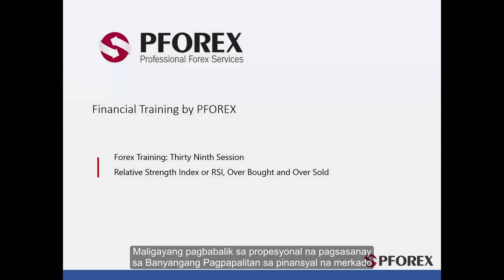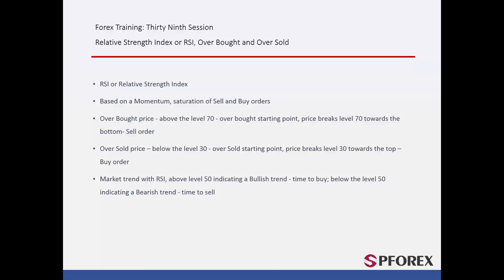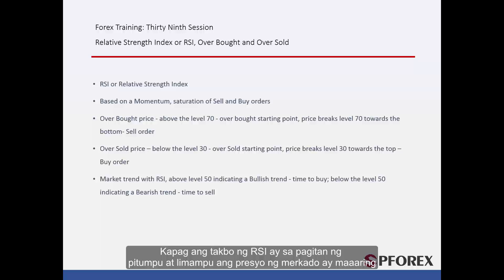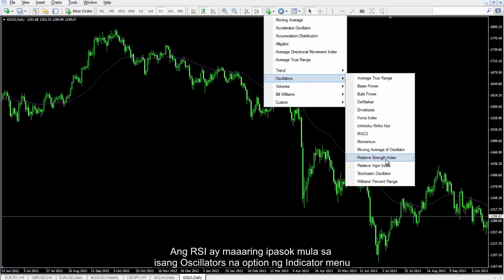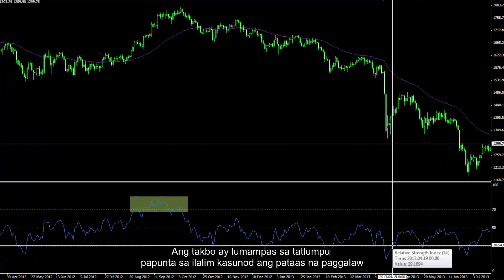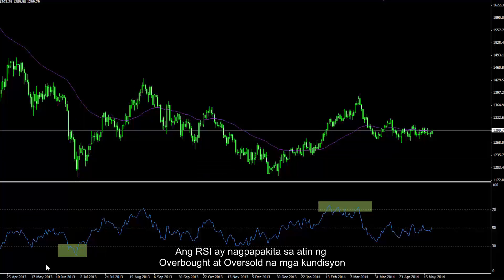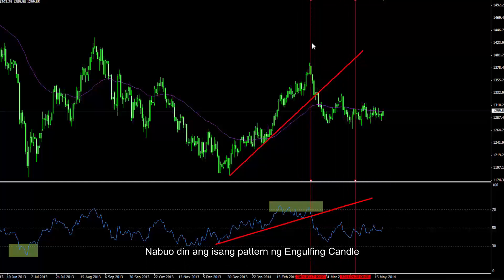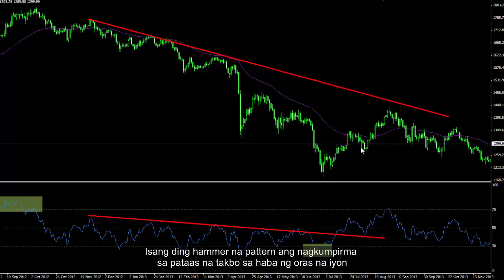39 Relative Strength Index-RSI na Indicator